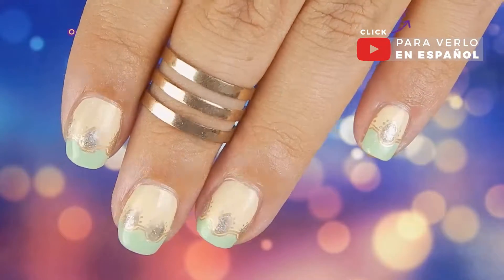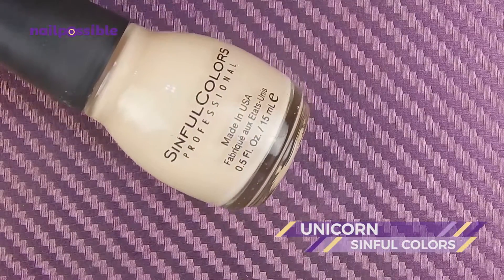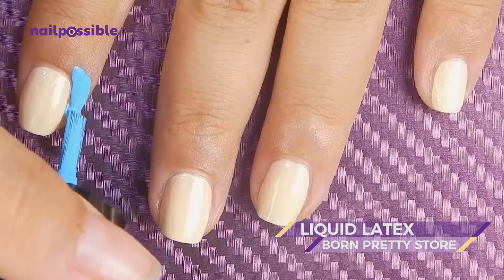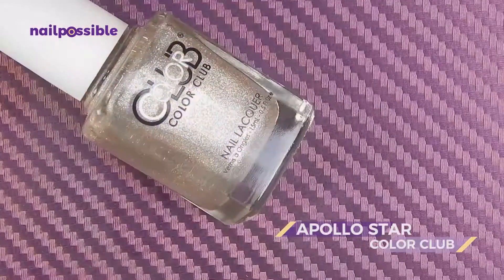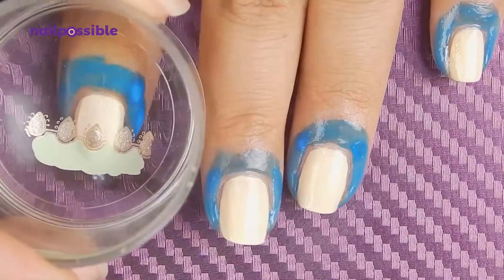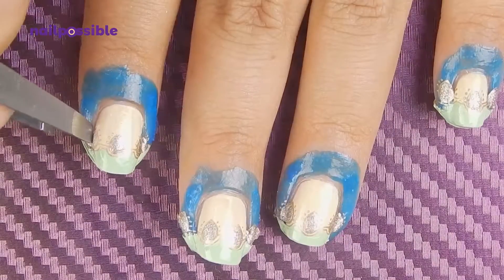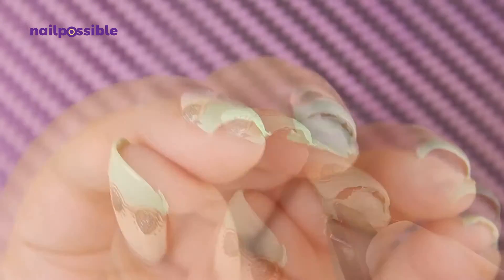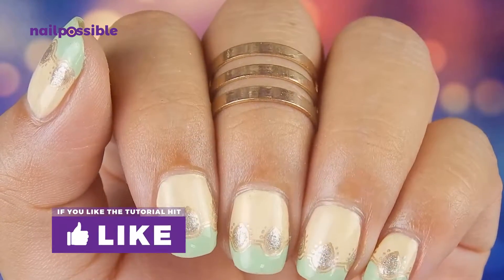Pastel Nail Art Design with Glitter Accents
Hello There! In this tutorial we're going to make a pastel design using reverse stamping and adding some glittery accents. I hope you enjoy it!

Products I used in this video:

★Gold nail polish (nail stamping): Sinful Colors Gold Medal
★Tape
★Gold glitter nail polish: Color Club Apollo Star
★Pastel green nail polish: Sinful Colors Cash Out
★Top Coat: INM Out the Door